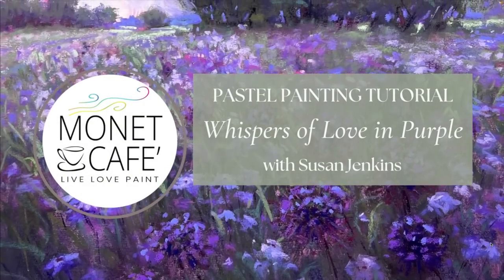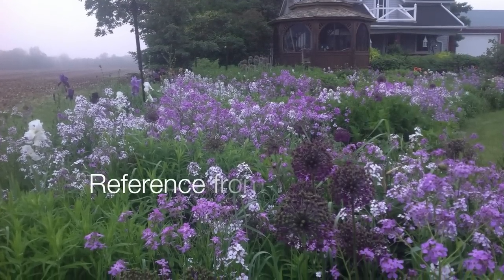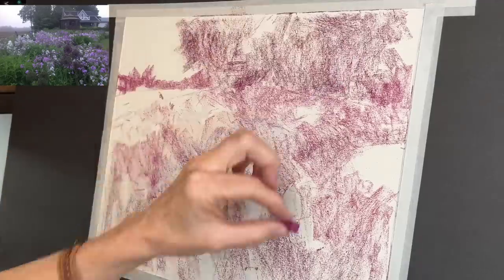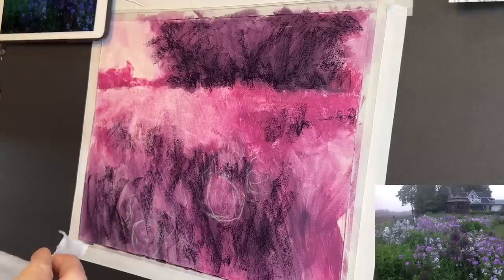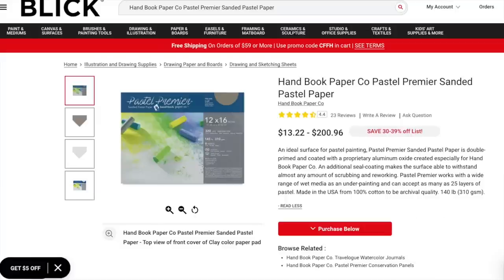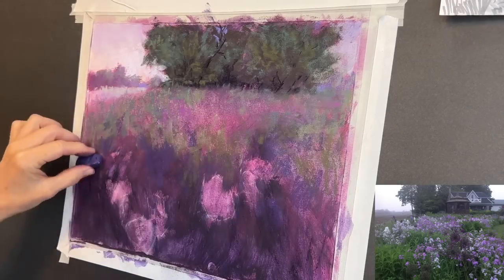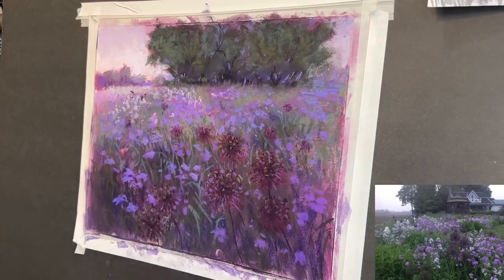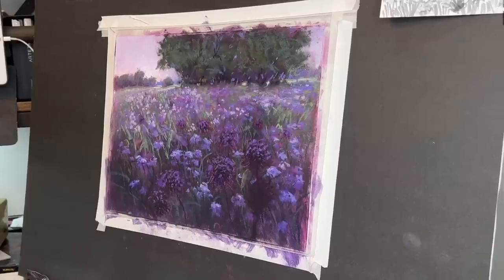2 NEW Exciting Pastel Techniques!: Painting a Beautiful Field of Lavender Flowers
It seems like I'm always learning something new when painting with soft pastels. While creating this painting (that I painted without any lesson in mind) I discovered 2 NEW Pastel Painting Tricks that I will definitely use again. I'm so glad I was filming so I could share with you. Watch to find out and let me know what you think!

This painting is of a beautiful field, blanketed with purple flowers. In this lesson you will be able to follow along with me as I...
1. Paint a brilliant underpainting using Inktense Blocks
2. Blend pastels with a method I've never tried before
3. Gently layer soft pastels to create a field of purple flowers and grasses
4. Make a color correction with a new technique (watch the video to find out)!

So, my goal for this particular painting was to paint like nobody was watching. but I'm thankful to share these new discoveries with you.

I encourage you to do the same! When you allow yourself to create just for the sake of creation, without the weight of expectation or judgment, you can rediscover the sheer joy of the the artistic process. I encourage you to let your imagination run wild, and paint with reckless abandon. Let your heart be your guide and revel in the joy of creation.

I hope you enjoy recreating from this tutorial and if you share your recreations on social media, please mention this video and tag me:

Products Mentioned in This Lesson:
Pastel Premier Sanded Paper(white/400 grit) / Note: this paper is water-friendly, but alcohol not recommended
Inktense Blocks

▽ My Etsy Shop 👇